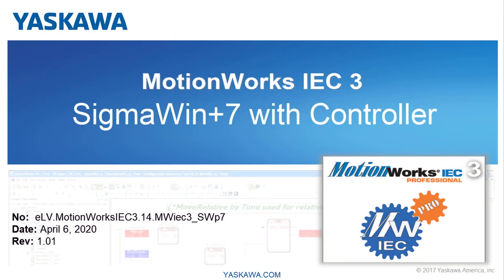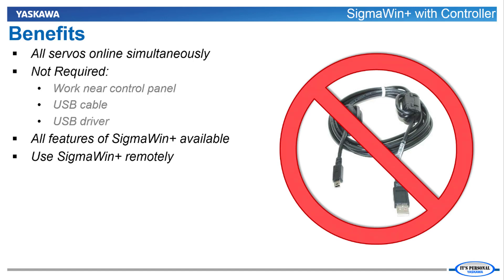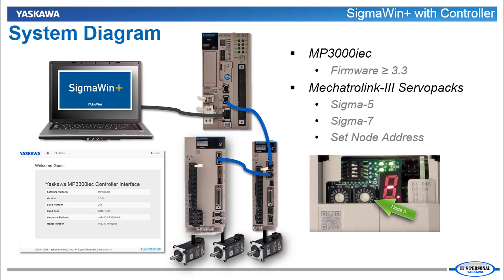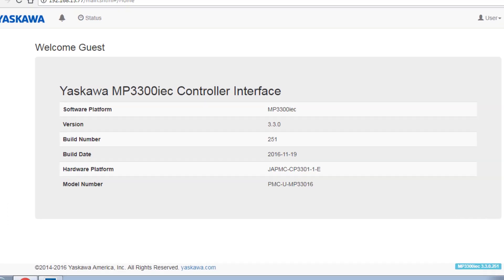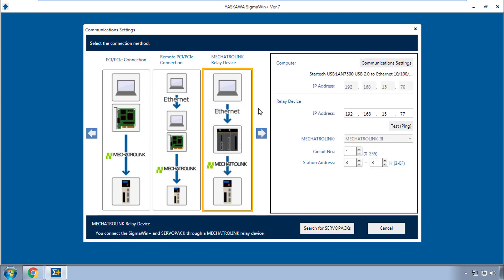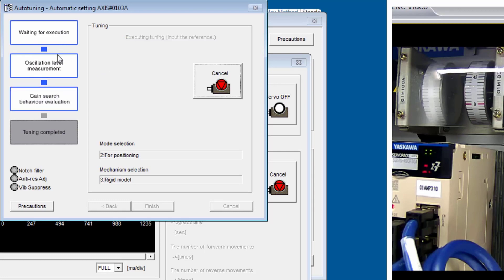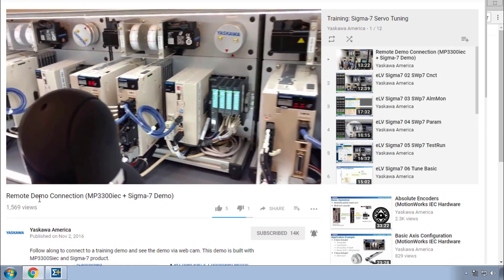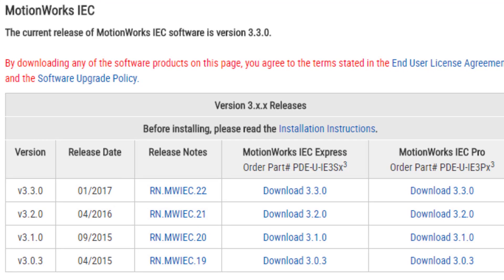SigmaWin+7 with Controller (Motionworks IEC Feature Spotlight)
This eLM demonstrates and explains the use of the MP3000iec series controllers as a communication link to the servo axes with SigmaWin Plus ver.7 software.

This eLM is also available on the Yaskawa America, Inc. - Drives & Motion Division learning management system, "Learn with Yaskawa".   Keyword: eLM.MotionWorksIEC.14.MWiec3_SWp7